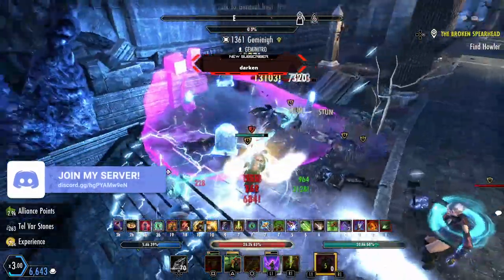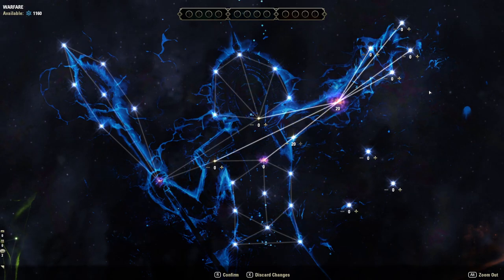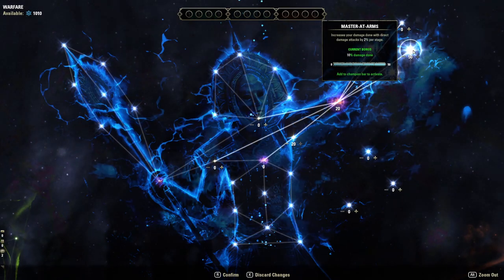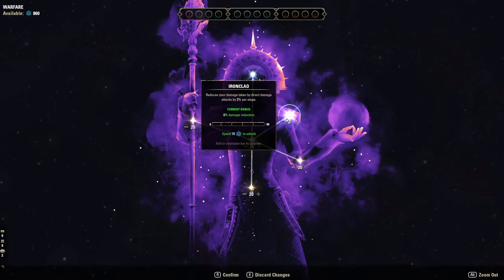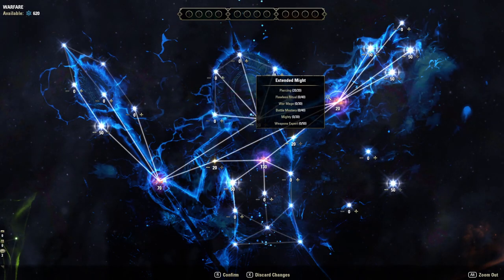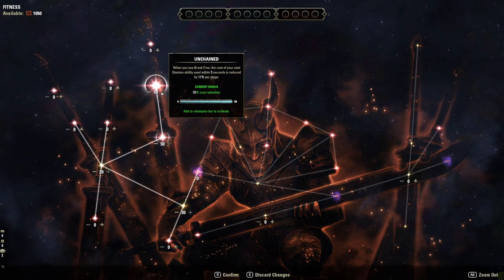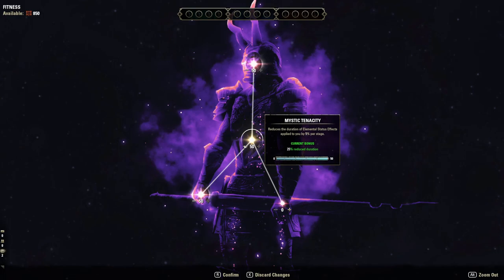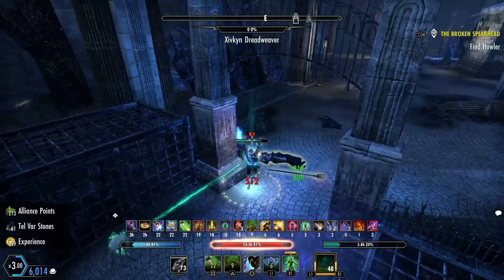ESO - The Secrets 'Exposed' Best Champion Point Slotables for ALL Stamina Builds | Beginners Guide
What is going on guys! In this video we go over the Secret Best Champion Point Slotables for ALL Stamina Builds in PvP. THese are some of my top pick for PvP, and the ones i find the most value in.

⏰Timestamps⏰
0:00 Intro
0:54 How does the CP System Work?
3:57 Blue Tree Slotables Explained
17:17 Top Picks for Blue Tree Slotables
18:19 Red Tree Slotables Explained
25:27 Top Picks for Red Tree Slotables
27:01 Green Tree Overview

Schwinn
Jeremiah
Kantrell
TotalAwarness
JB Keith
Chanters
Sn1p3r_-310

FaithlessCrusader
Vesgir
Zachary W
Farrel Tudeor
Bushmaster
Breton
E-Man
Paul Walker
Frequentic
Civili
Chocobo
Kryspy
Nick
Drunk Guy
Jason Priddy
Irisi Souls
darken
Third Imposter
Kylerxius
Alvis Ločmelis
Patrick James Amai
William Kaliko
Jordan gray
Daniel Jones
BadButcherBad
DropSquad
P1T V1P3R
yobooboo
mac attack
Wafflygravy4735
Joseiltom Dantas
Ethan Loveland
Roy Collins
Pyro Maniac
Iratezombieman